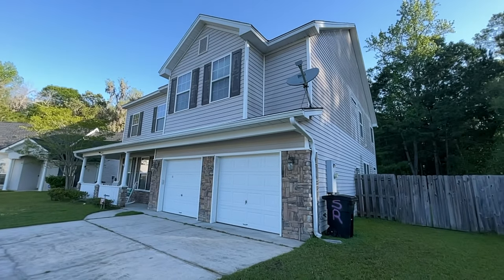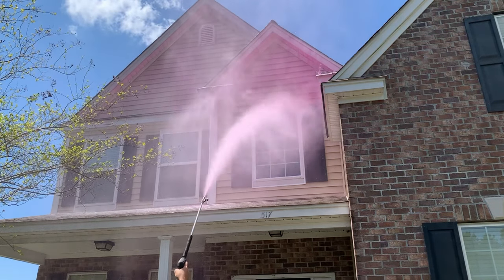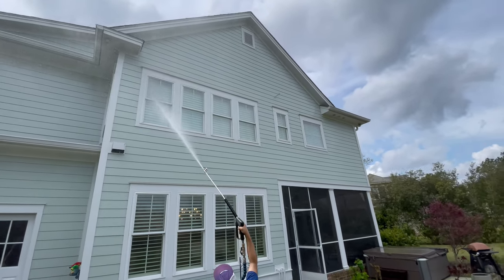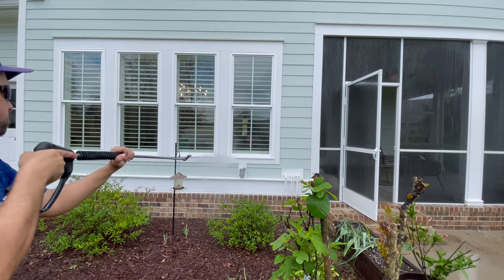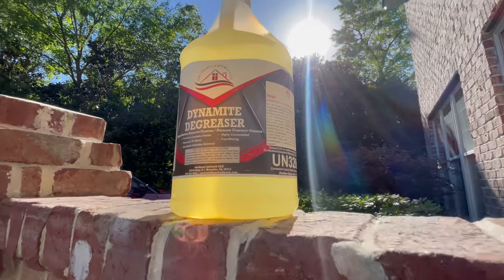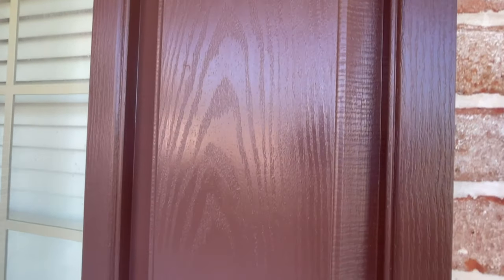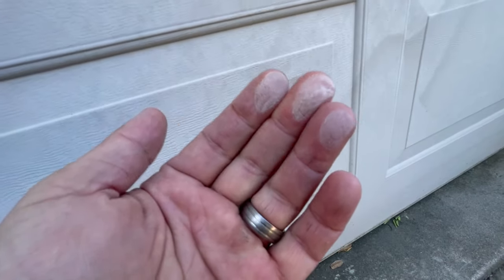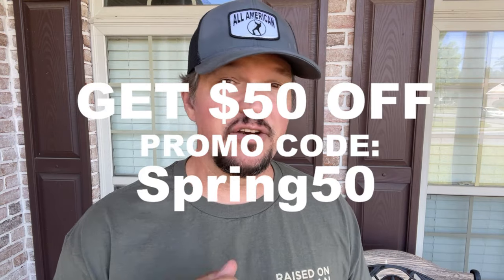Oxidation Removal on Shutters and Vinyl Siding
💧The Equipment: Our Amazon Equipment Store